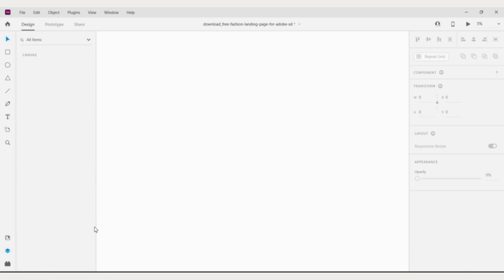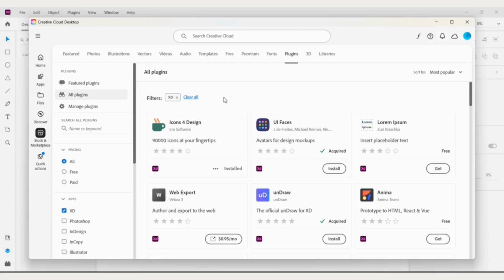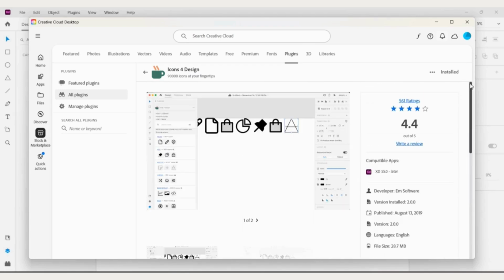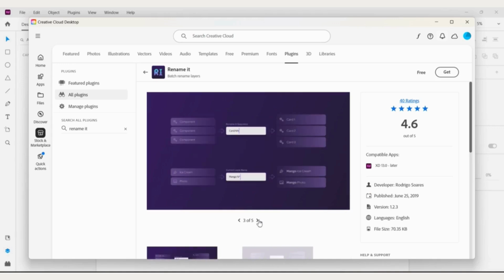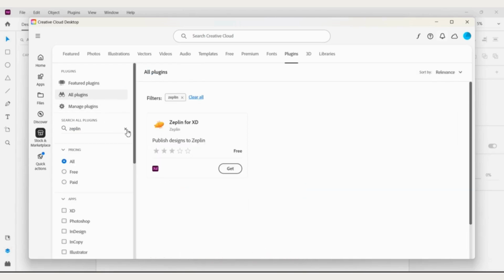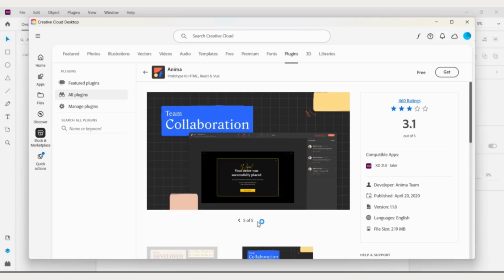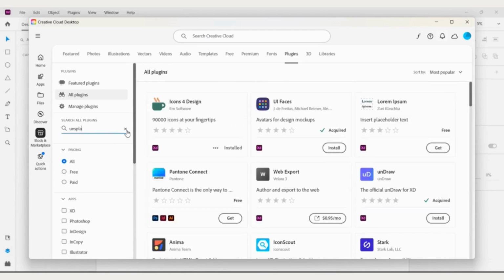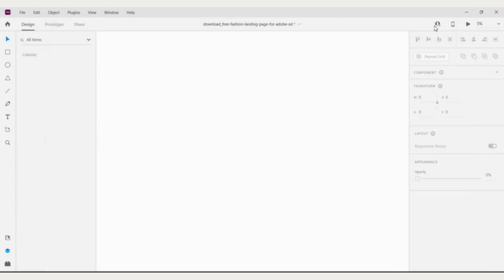All About XD Plugins | Supercharge Your Adobe XD Workflow | Lesson 7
In this video, we dive into the world of Adobe XD plugins! Discover how these powerful tools can enhance your design workflow, improve productivity, and bring new functionality to your projects. Learn about the top plugins for design, productivity, collaboration, animation, and content generation. Whether you're a beginner or a seasoned designer, XD plugins are a game-changer for creating amazing designs faster.